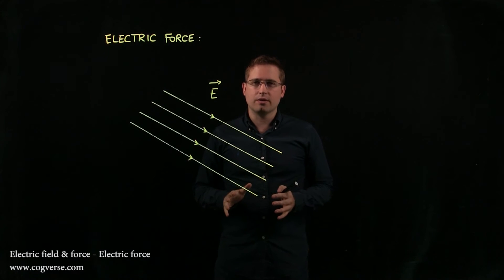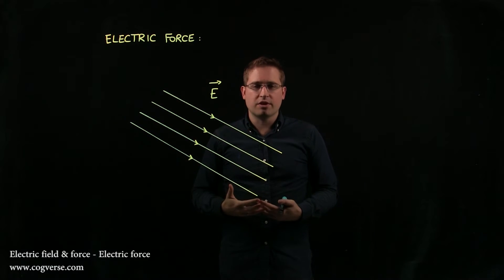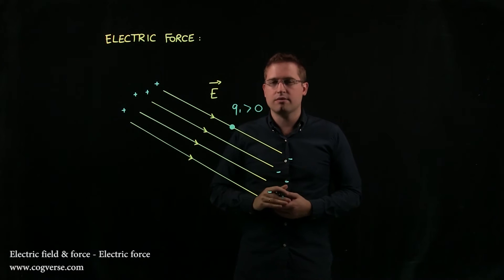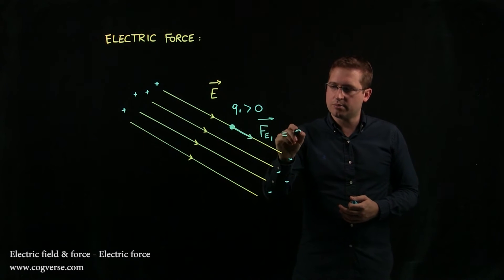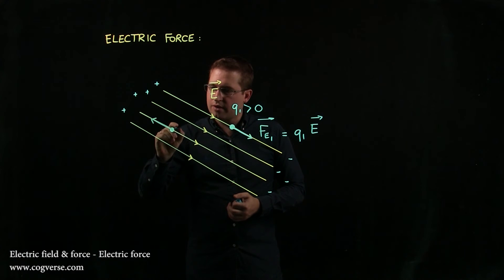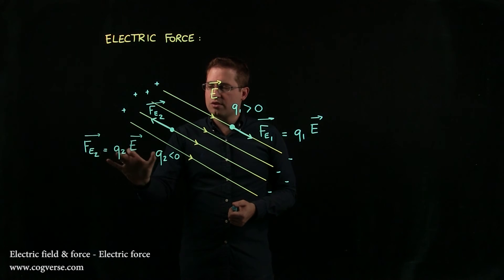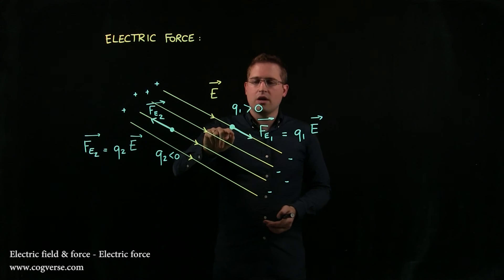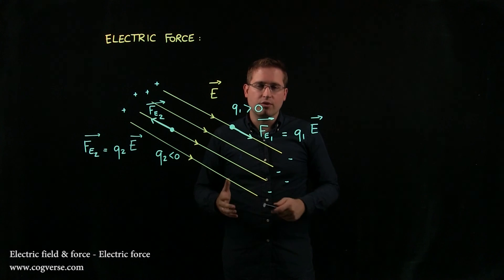17 - Electric field & force - Electric force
Introductory Physics - Electric field & force - Electric force